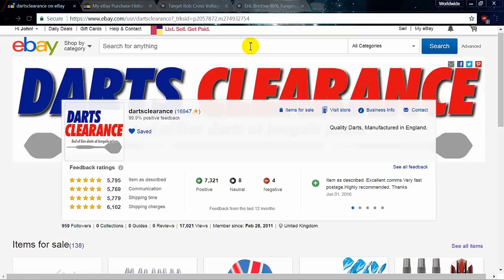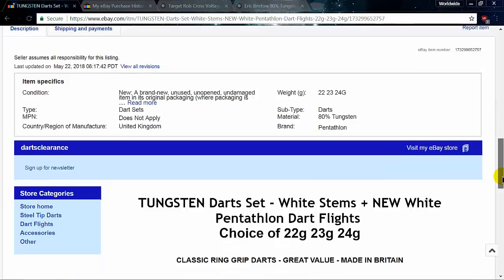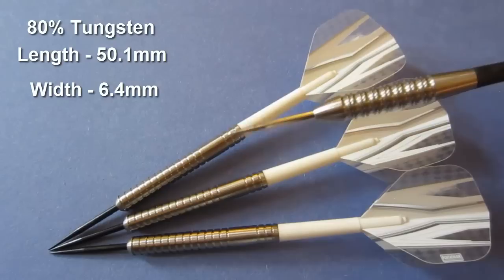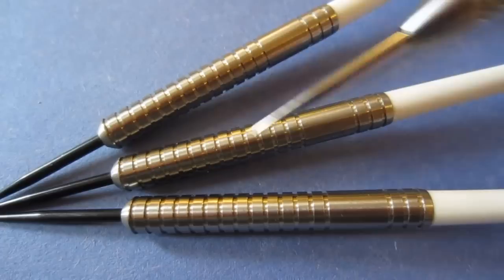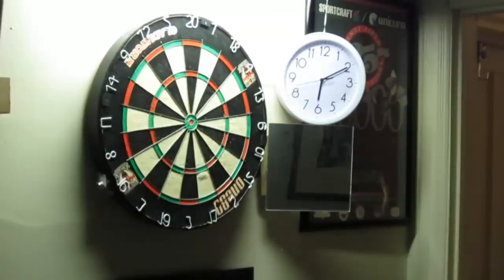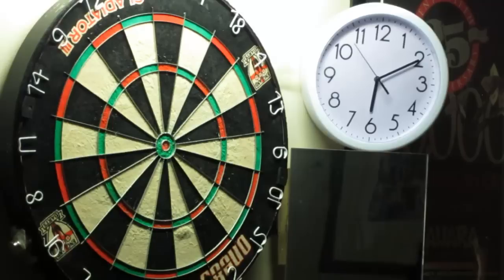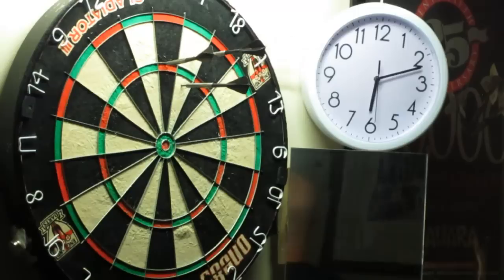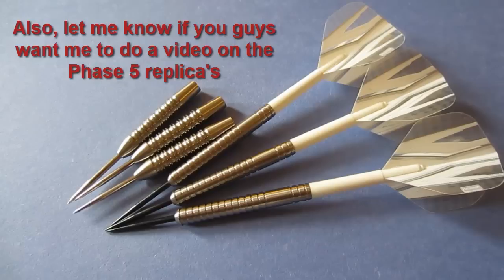JUNE 2018 Deal of the Month - Darts Clearance - Rob Cross/Eric Bristow Replica Darts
In this video I take a look at the the June deal of the month darts from Darts Clearance on eBay in the UK. Absolutely incredible darts that look a lot like Harrows Eric Bristow or Target Rob Cross darts. Don't miss the 125.4 average I threw with them!